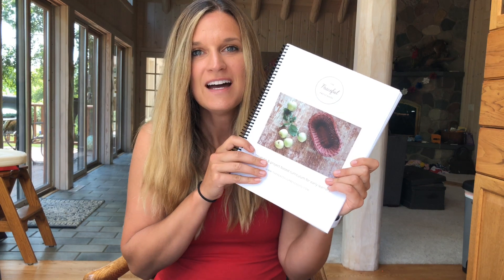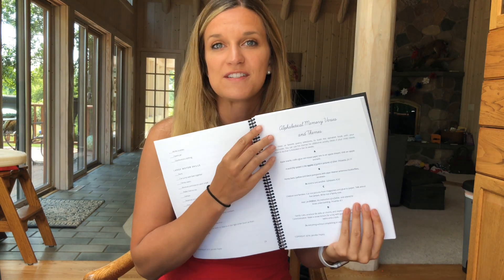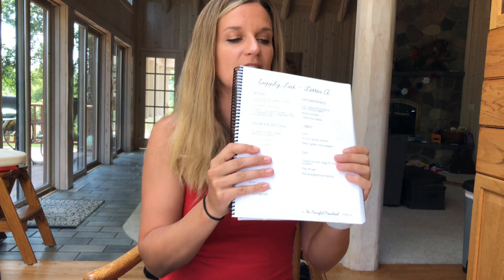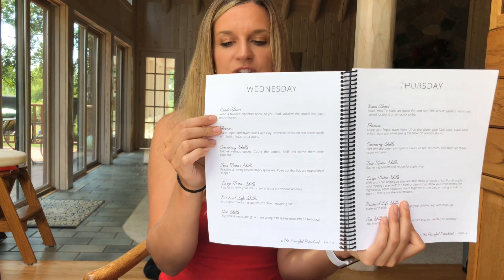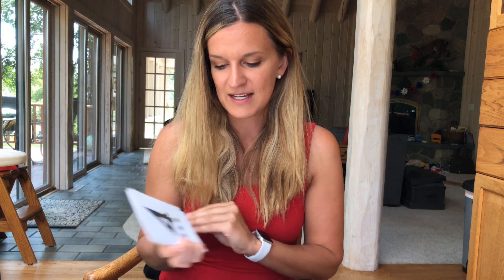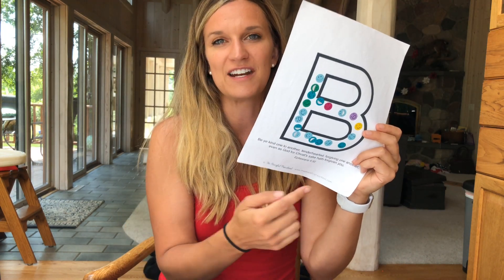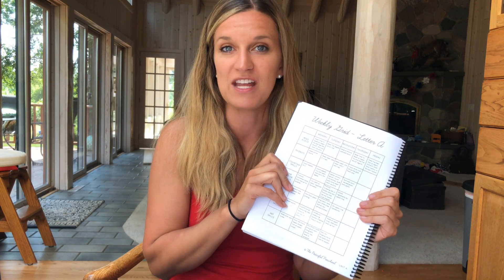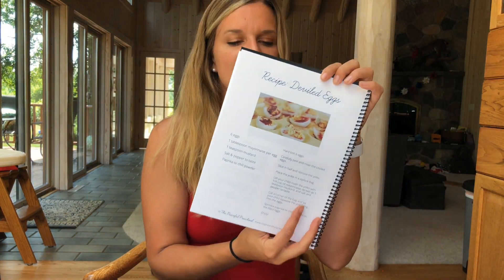The Peaceful Preschool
Whether you are considering this curriculum or already have it and are curious how another family implements it, check this out! 😊